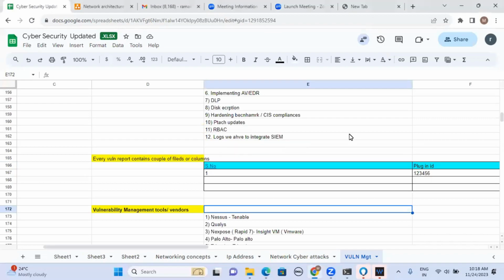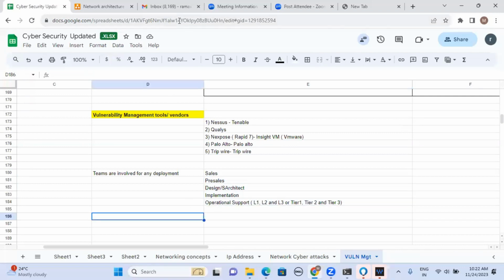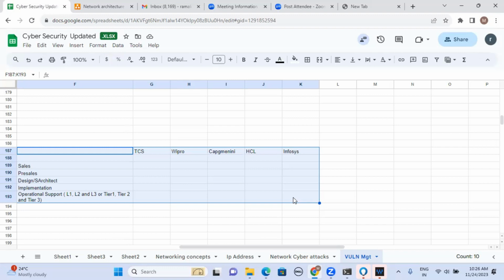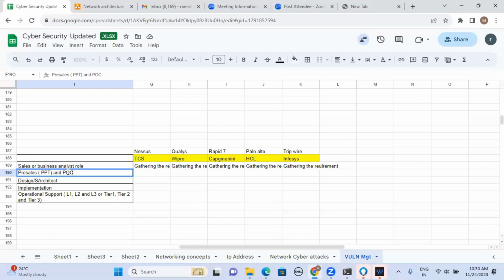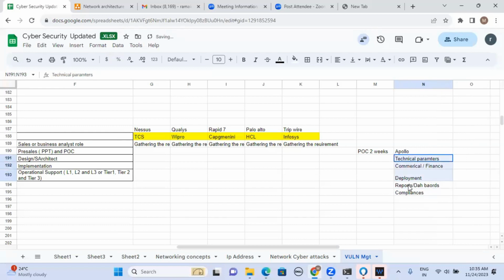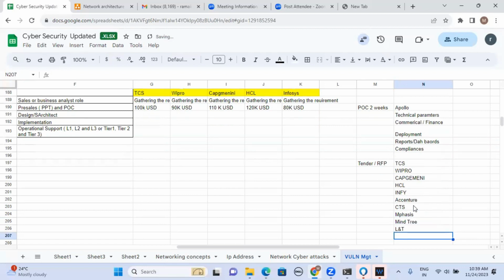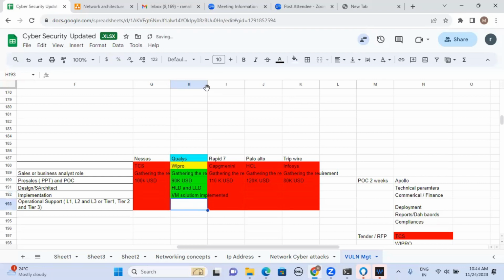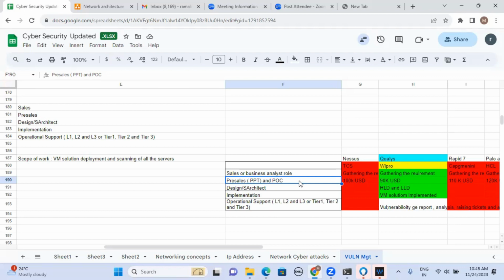How to get a project & Vuln Mgt-Part 5